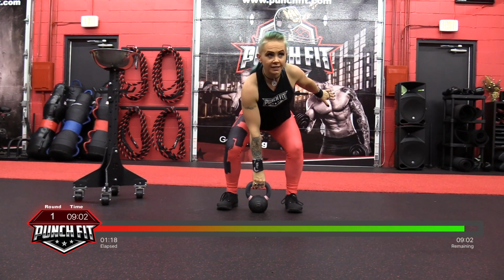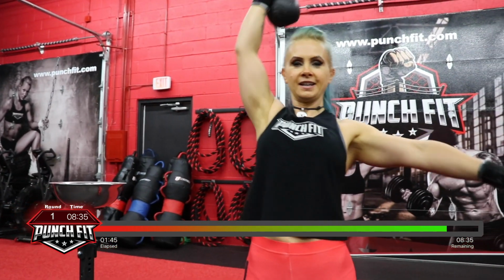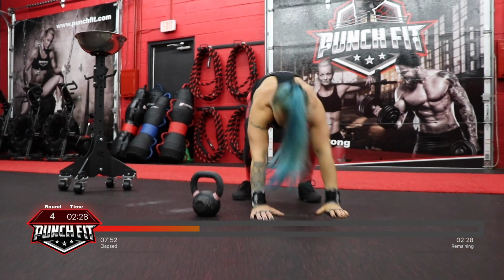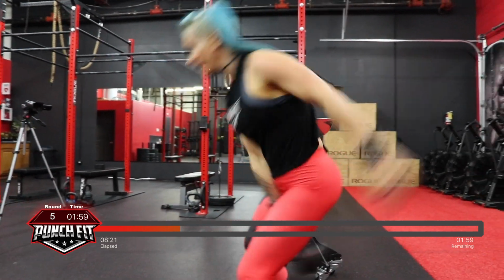Punch Fit: Workout 7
Thank you for stopping on our channel and checking our videos.

If you like what you see checkout our brand-new Netflix style fitness streaming service called Punch Fit TV. You will find all workouts and tutorials with new content being added regularly.

Try it FREE for five days, you won’t want to, but you can cancel anytime.

Aneta and I look forward to working out with you!

Video Overview:

In this video Aneta takes you through one of her favorite kettlebell complex flow workouts that can be done in your gym or home.

This is a great HITT style stand-alone workout that will challenge your metabolic conditioning, or you can combine with a strength element in the beginning and abs/ cardio at the end.

Be sure to include a warm-up prior to the workout and a cool down/ stretch after the workout.

The Workout:

AMRAP in 10 minutes:
5 KB Alternating swings (5 on each arm total 10)
5 KB Romanian Deadlift/ Press
5 KB Dead Cleans
5 KB Push Press
5 KB Forward/ Reverse Lunge
5 Push-Up

If any of these moves look foreign to you reach out to a certified trainer that can coach your form and pick the proper weight for you.

Adjust the repetitions, time, and weight up or down based on your fitness level.

Suggested Equipment: Kettlebell, Dumbbell, Body Weight

Video Chapters
Intro: 00:00
Workout: 00:50

Thank you for taking the time to watch our video.

If you are looking for more workouts designed for college student, working professional, stay home parent, and retiree you have found your channel with videos designed to fit your busy lifestyle!

GET FIT GET STRONG GET TOUGH!